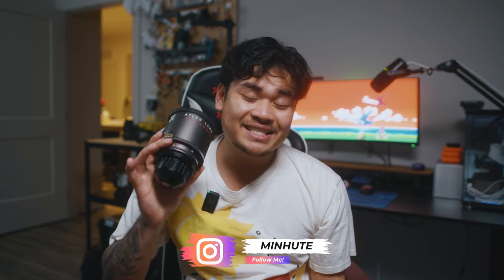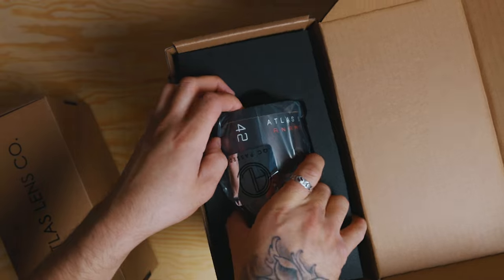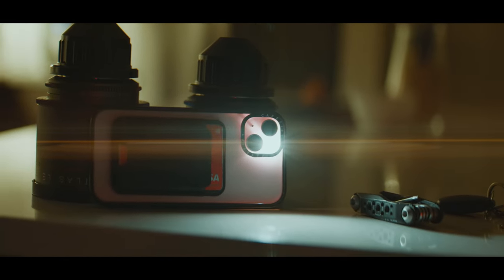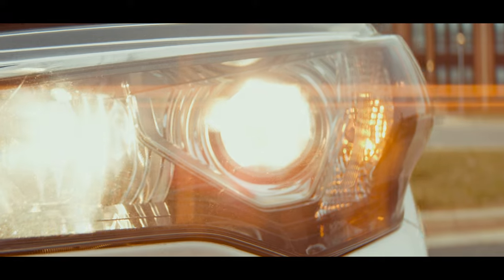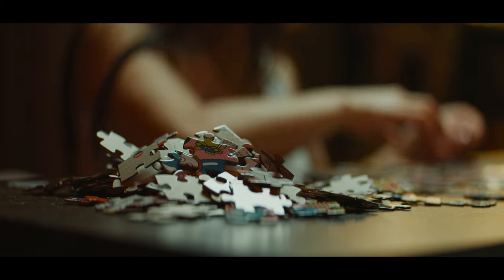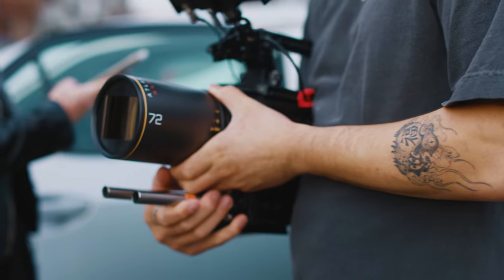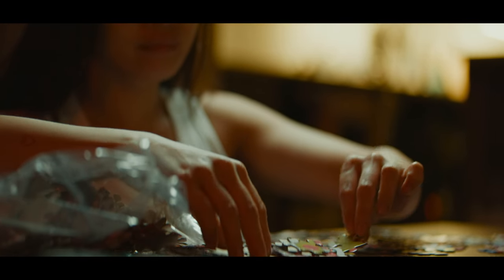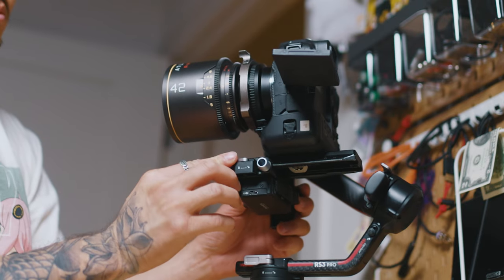My NEW FAVORITE Lenses : The Mercury Anamorphics by Atlas Lens Co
So excited to finally have my hands on the 3-set Mercury Anamorphics!

Canon R3
Rode VideoMic Pro+
H4n Pro Audio Recorder
RODE NTG4+ Shotgun Microphone

0:00 Intro
0:29 Initial Thoughts
1:08 The Negatives (imo)
2:06 Full Frame Lenses
2:17 The "Anamorphic" look
2:47 The Build Quality
4:10 The Focus Breathing
4:50 The Flares
5:39 The Bokeh & Isolation
6:04 The Color & Look
7:06 Worth? Final Thoughts